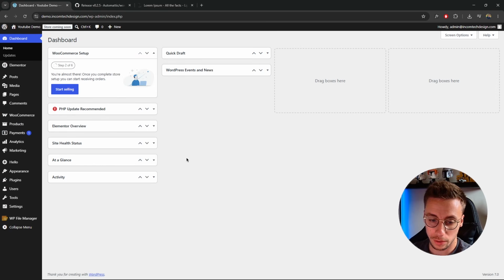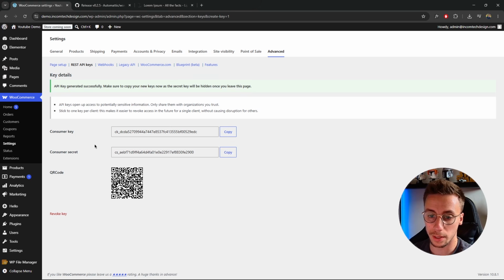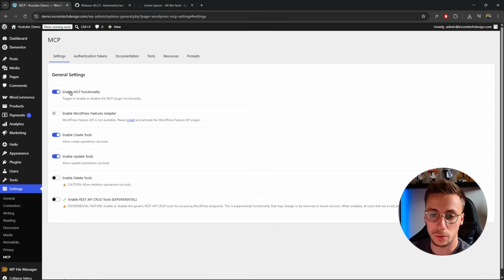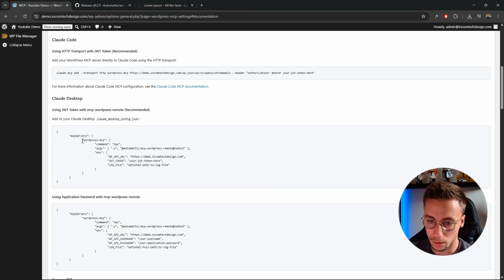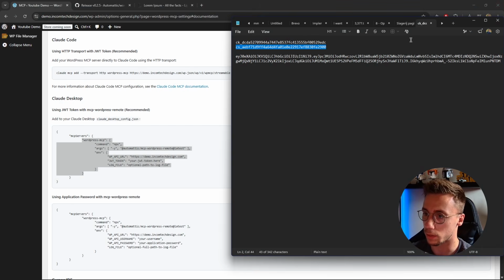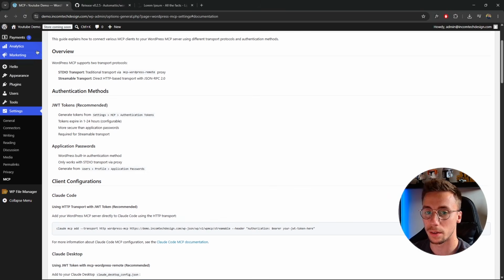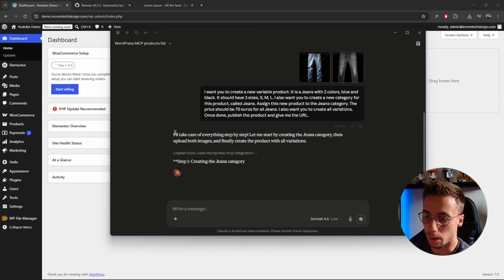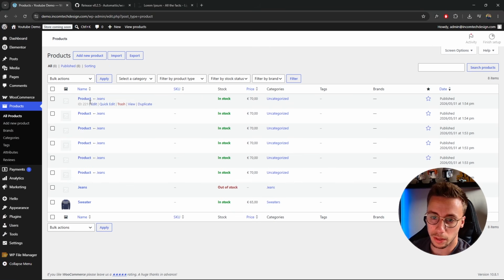Automate WooCommerce Using Claude in 2026 (Free AI Tutorial)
In this video, I'll show you how to connect WooCommerce to Claude AI using an MCP connection to automate your WooCommerce website and your store. This process demonstrates effective ai automation for your ecommerce business, making your wordpress ecommerce website much more efficient by streamlining tasks like creating products and accessing store statistics. Get ready to enhance your online business by selling online with ease!

Chapters:

00:00 - Intro
01:00 - Enable WooCommerce MCP
03:15 - Install Wordpress MCP to connect with Claude AI
07:40 - Setup Claude Desktop
09:30 - Testing some Claude prompts
10:00 - Creating a WooCommerce product with Claude
12:30 - Outro